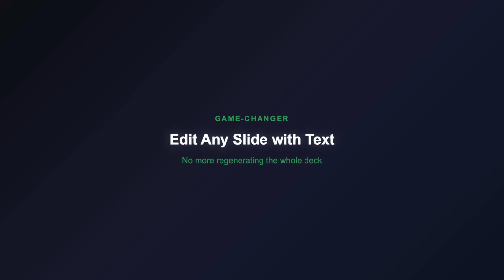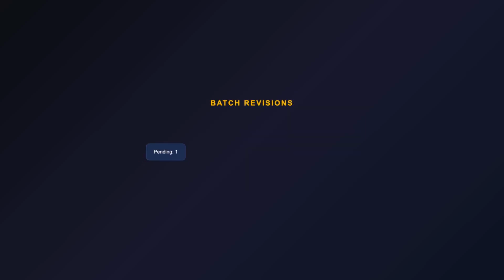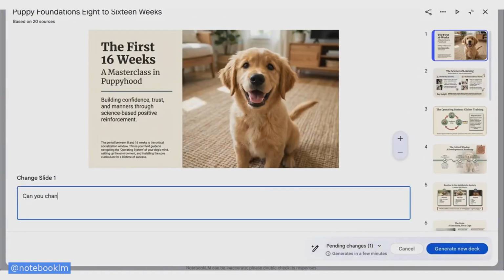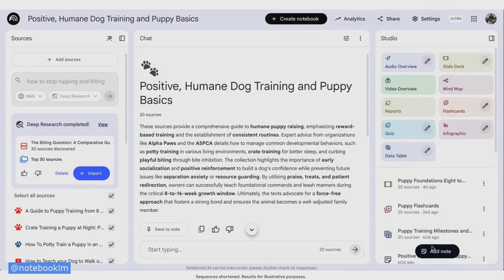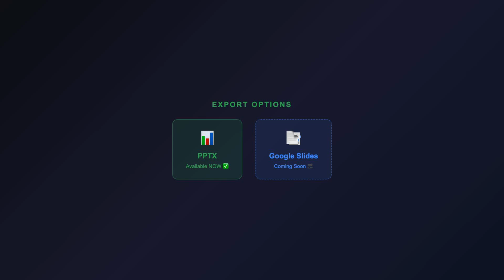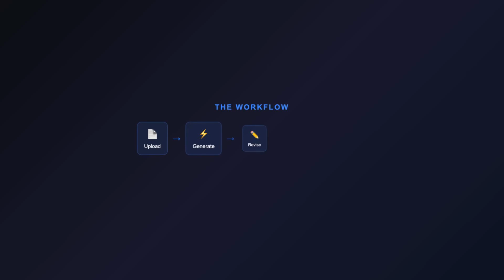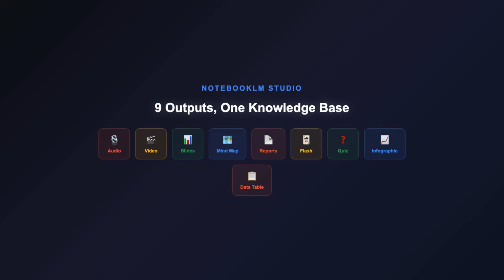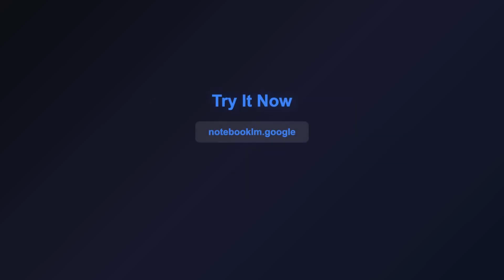NotebookLM Just Made PowerPoint Obsolete (Slide Revisions + PPTX Export)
Google's NotebookLM just dropped prompt-based slide deck revisions and PPTX export. Edit ANY individual slide with natural language prompts, queue multiple changes, and export to PowerPoint. This changes everything.

🔥 What's covered:
0:00 - Intro
0:33 - What is NotebookLM?
1:19 - Prompt-Based Slide Revisions (Game-Changer)
2:40 - Official Demo Walkthrough
3:31 - PPTX Export
4:18 - Why This Matters
5:03 - NotebookLM's Full Toolkit
5:22 - Outro

✨ Key Features:
- Edit individual slides with natural language prompts
- Queue multiple changes across different slides
- Generate new deck versions (originals stay intact)
- Export to PPTX (Google Slides coming soon)
- 9 output formats from one knowledge base

💡 Use Cases:
- Students: Study presentations from lecture notes
- Researchers: Conference decks from papers
- Consultants: Client presentations from project docs
- Teachers: Lesson slides from curriculum